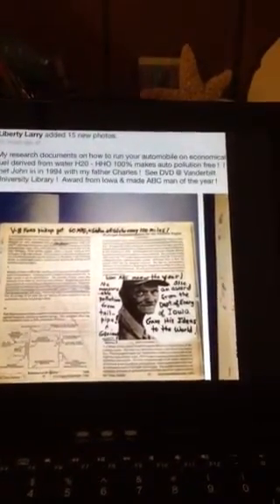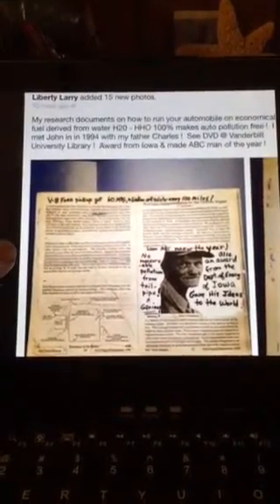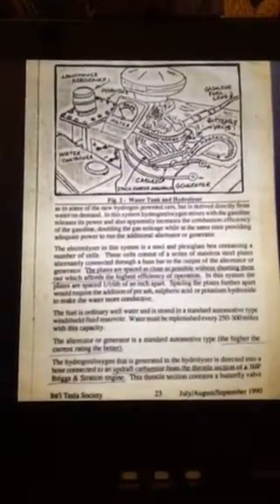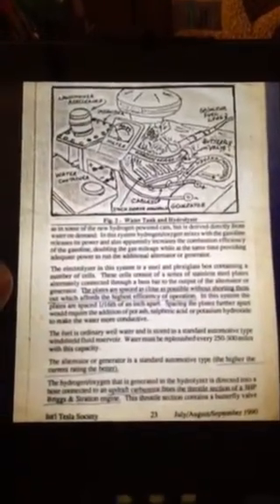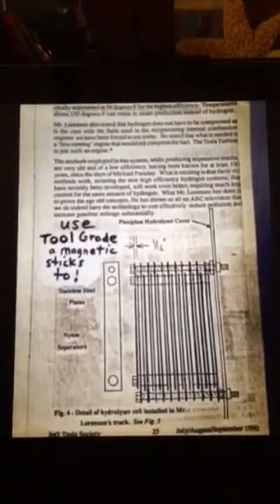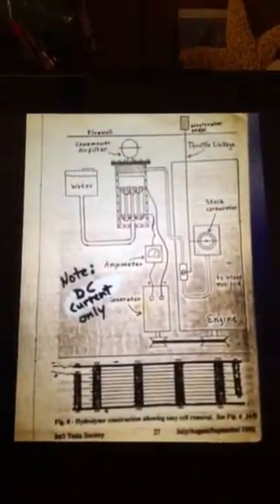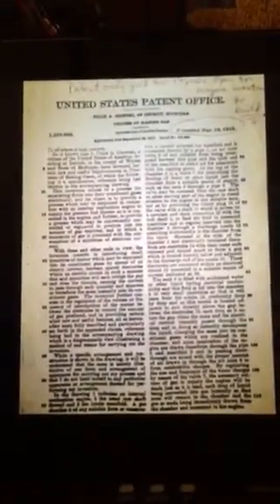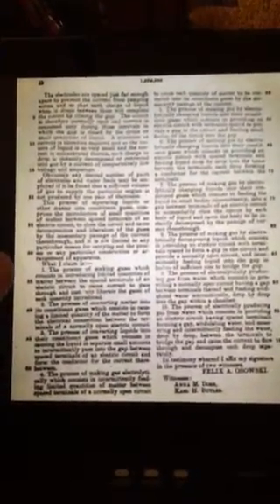John Lorenzen H2O to HHO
This is Liberty Larry & 1st I give all Honor & Glory to our Awesome Creator God and thank Him for our Constitutional freedoms granted !